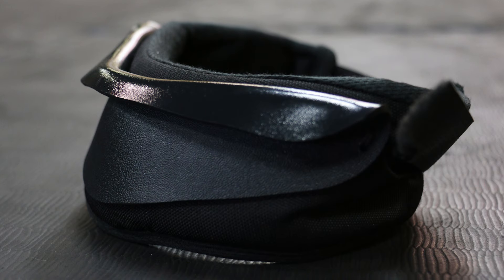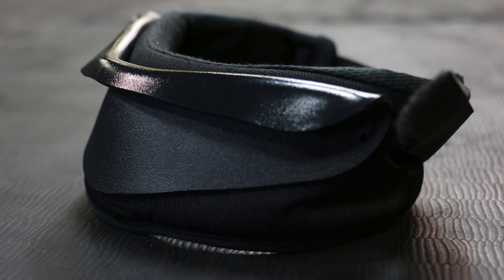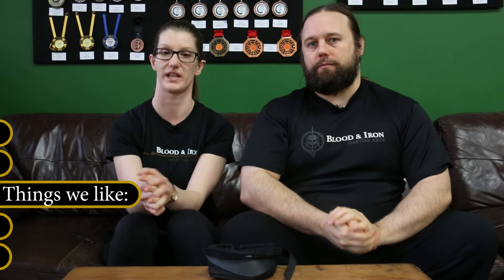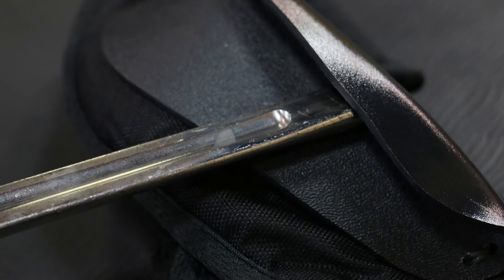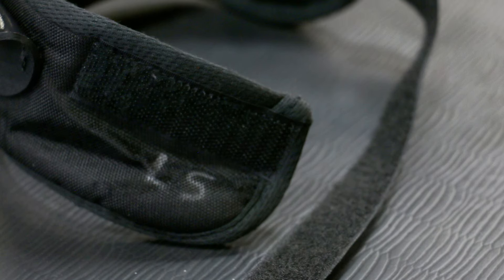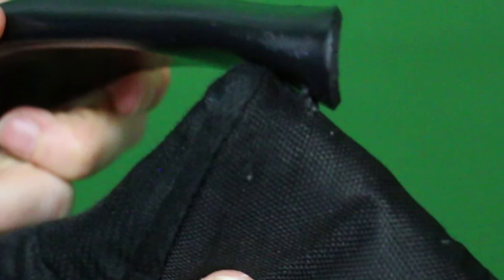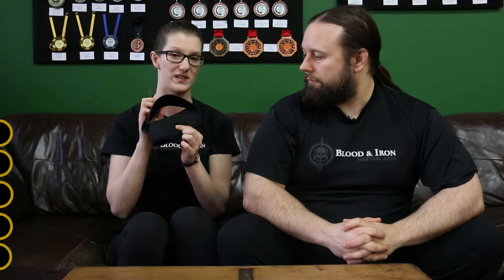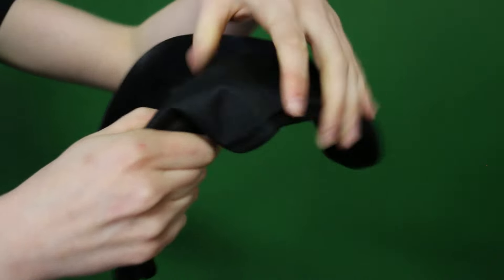Destroyer Modz Gorget/Throat Protector - Gear Review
The Destroyer Modz Gorget is a throat protector designed specifically for HEMA in mind.